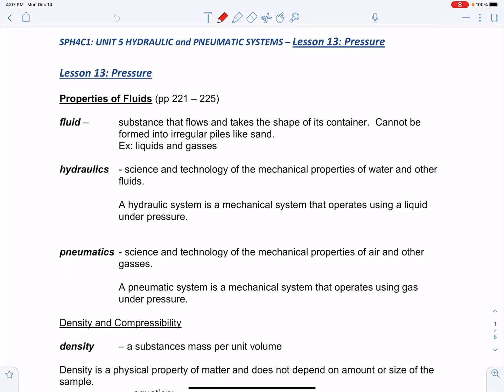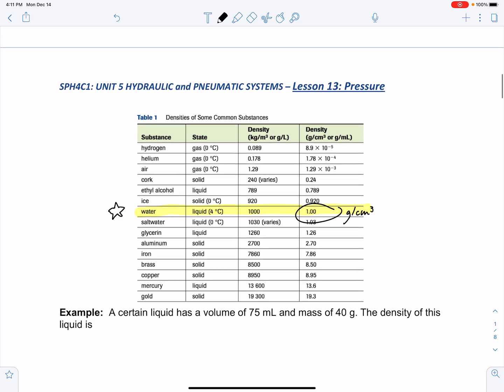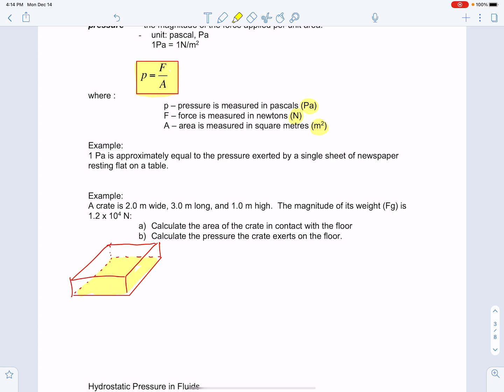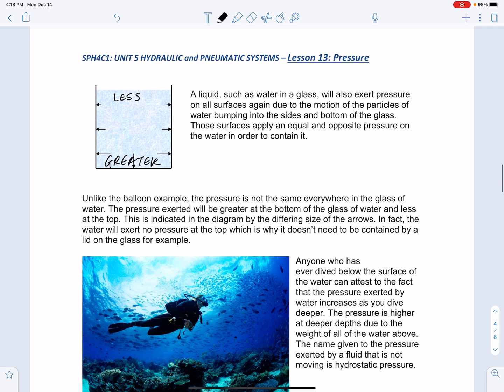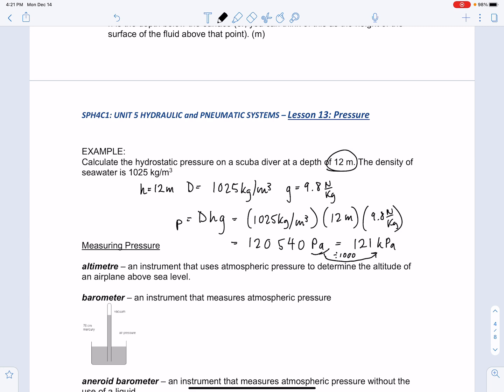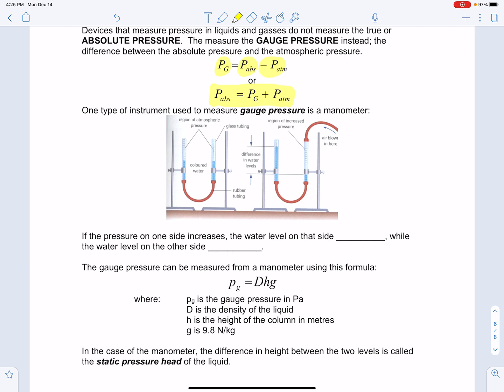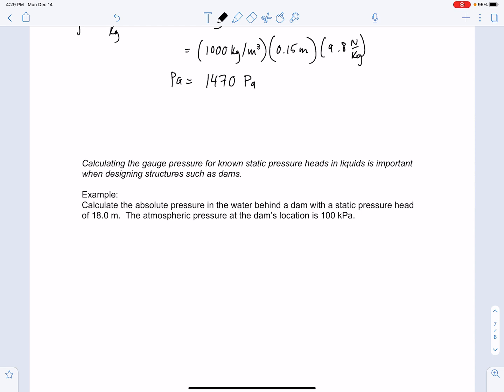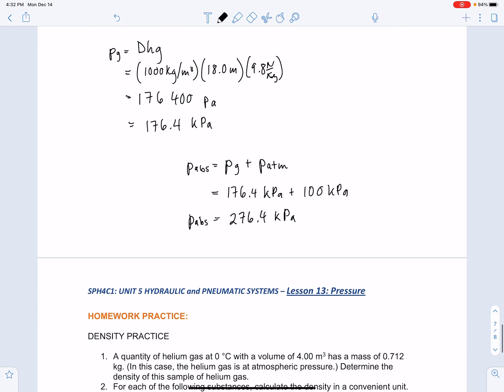Lesson 13 Pressure